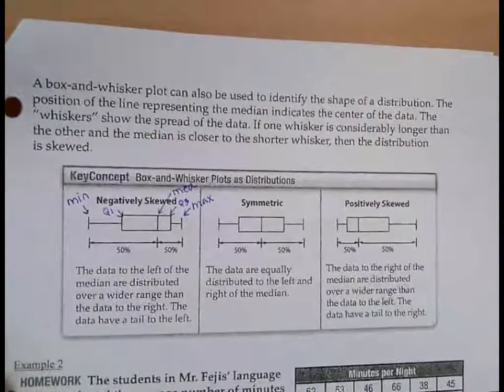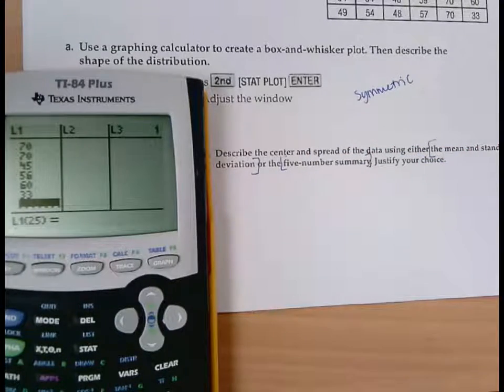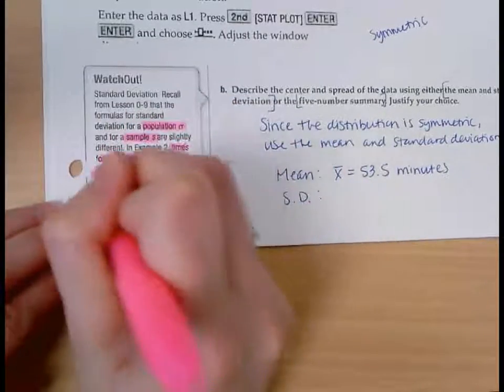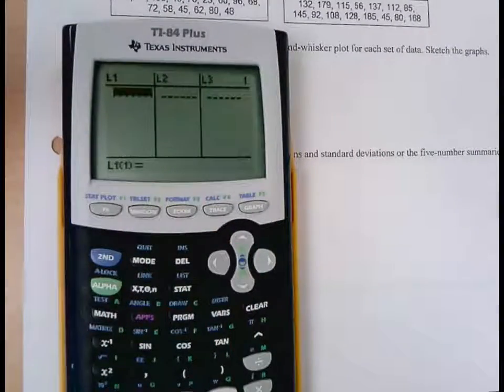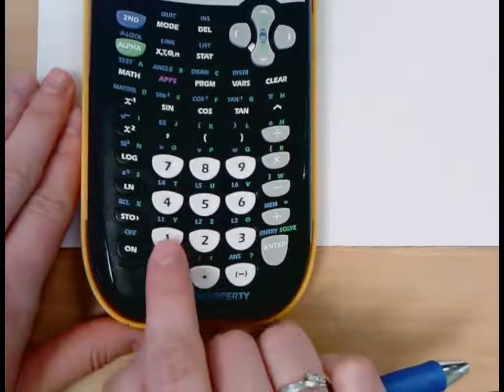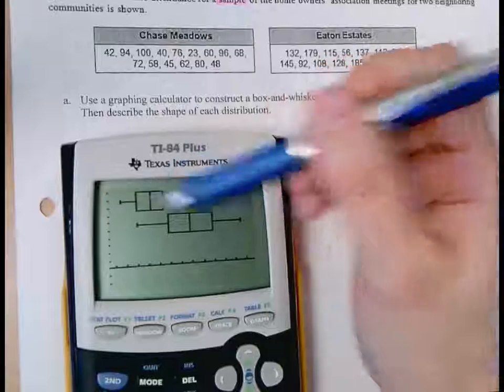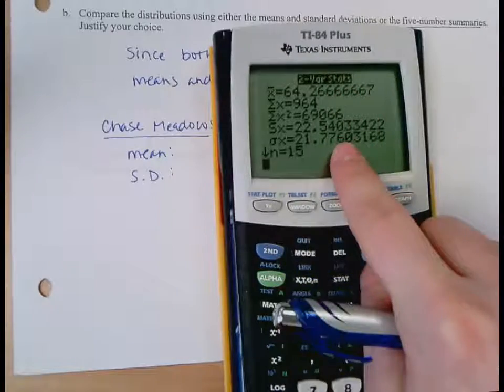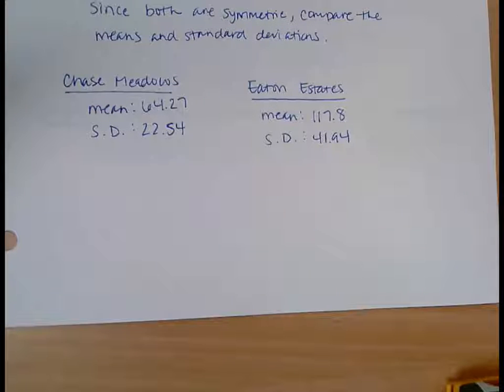Lesson 11.2B (Part 2)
Algebra 2 Lesson 11.2B (Part 2)